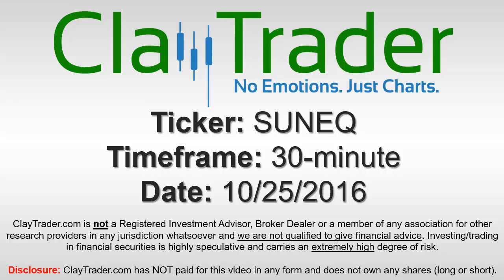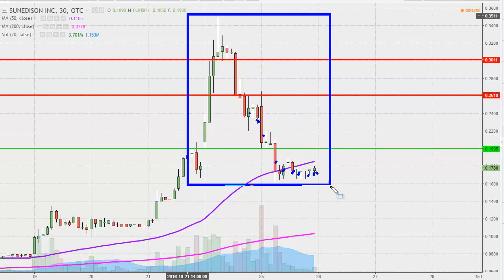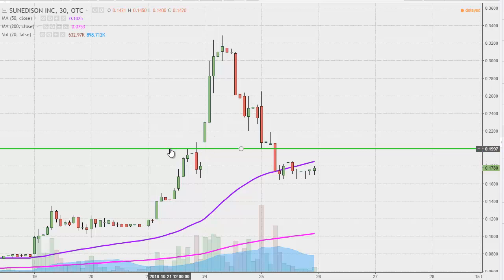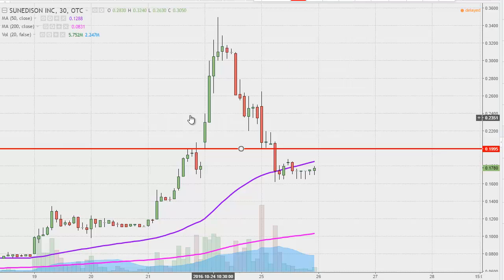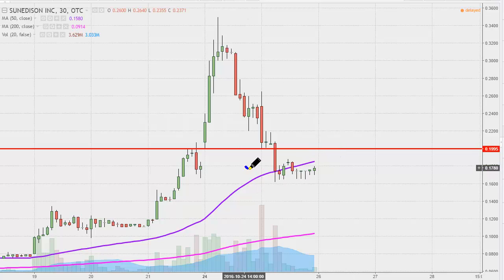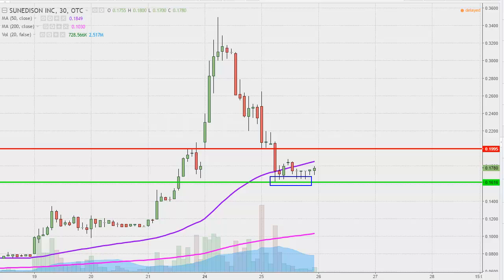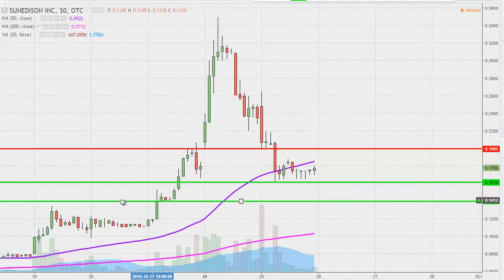Sunedison, Inc. - SUNE SUNEQ Stock Chart Technical Analysis for 10-25-16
Sunedison, Inc. - SUNE Stock Chart Technical Analysis for 10-25-16

Learn how to read stock charts and identify technical patterns as ClayTrader does a quick stock chart review on Sunedison, Inc. (SUNE).